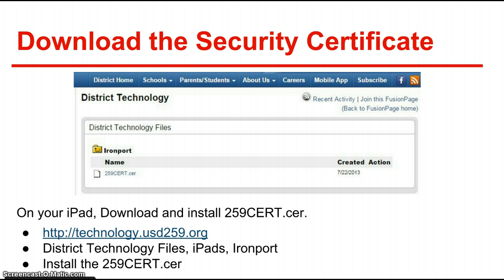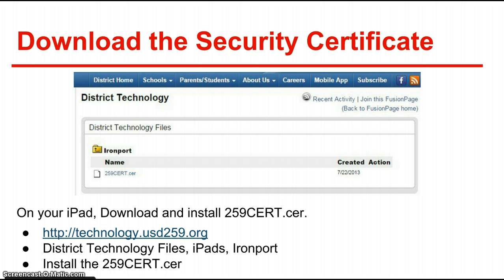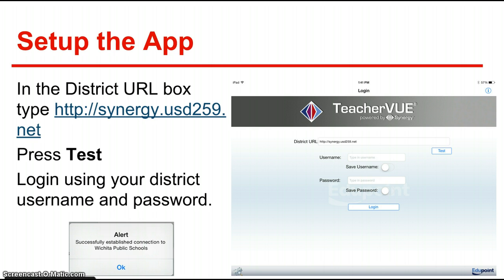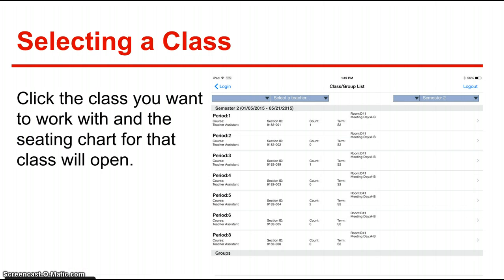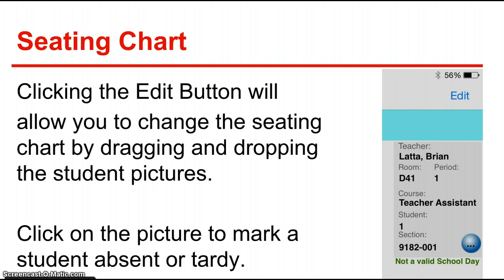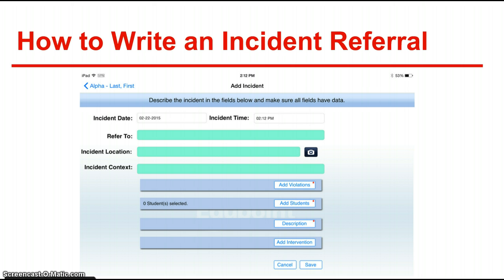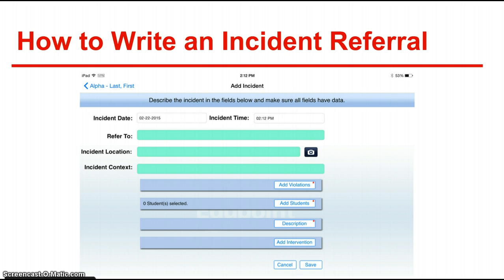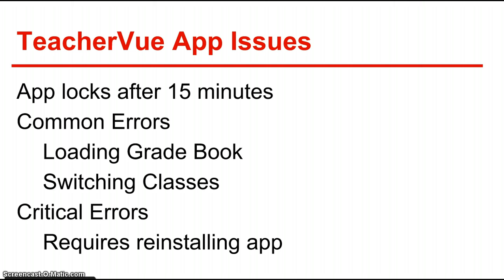How to Video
How to install, setup and use the teachervue app on your new ipad